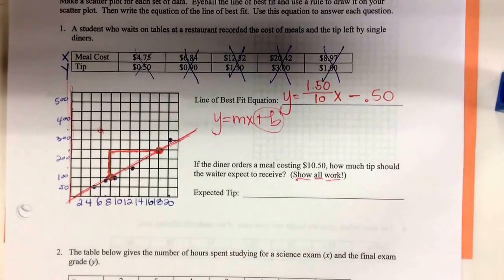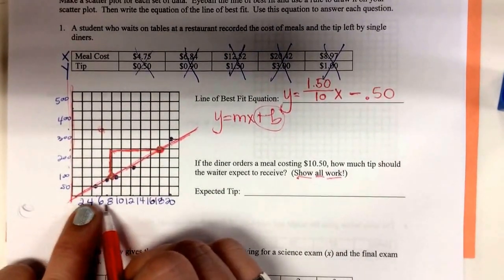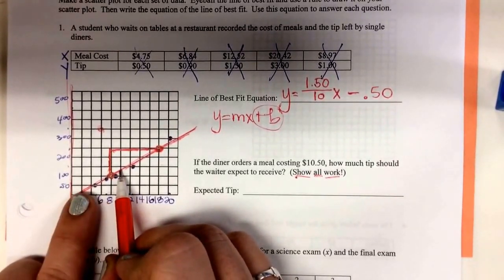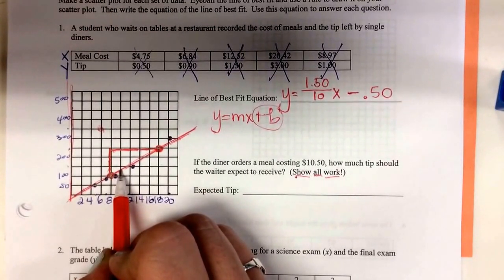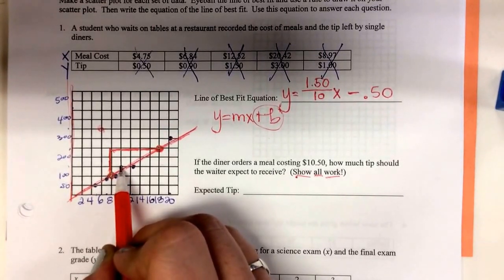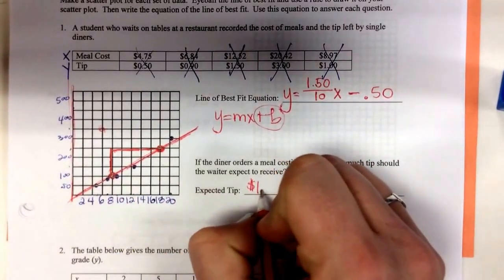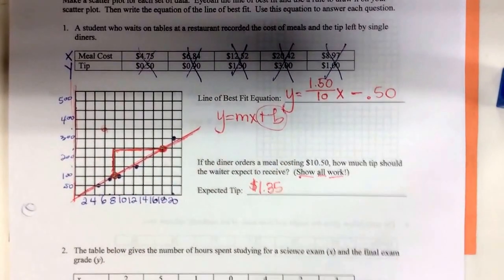Line of best fit (trend line)